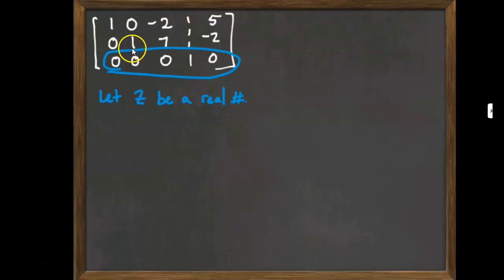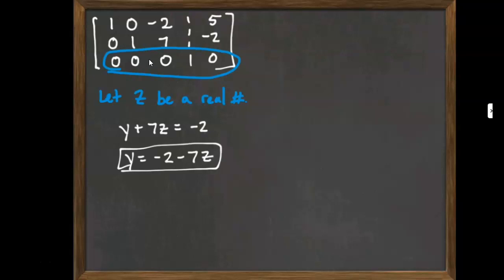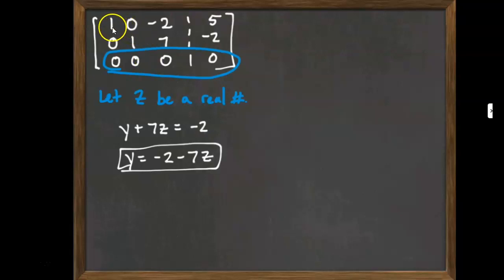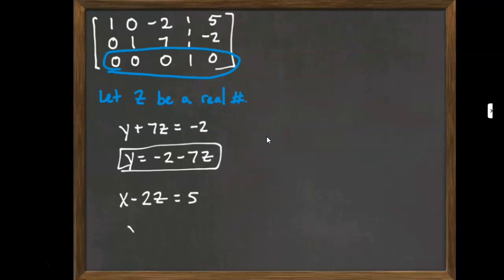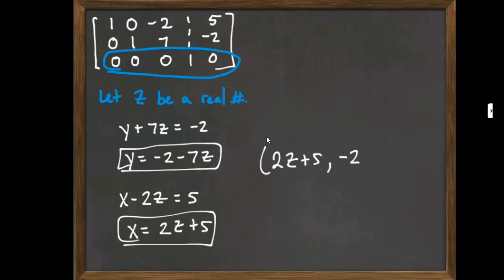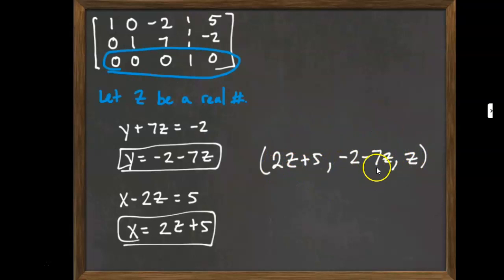Solving a system in reduced form